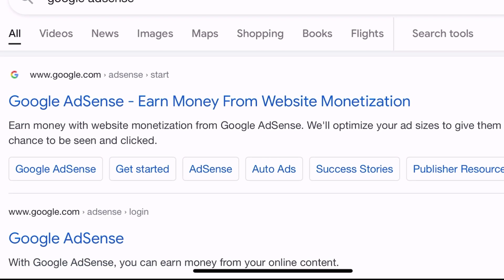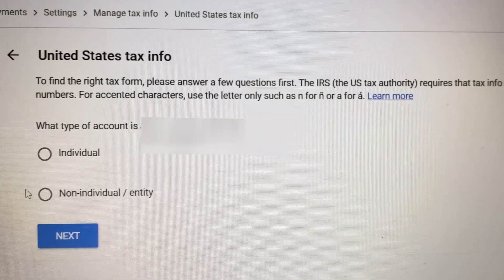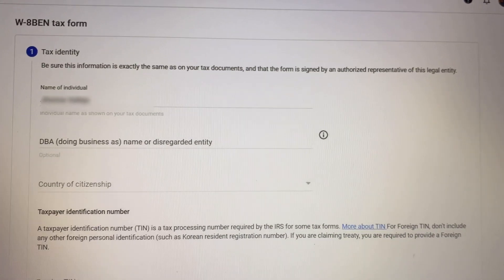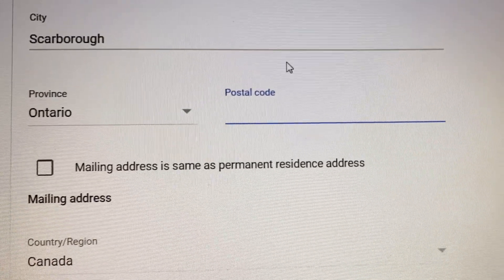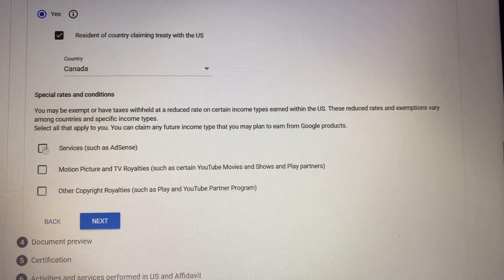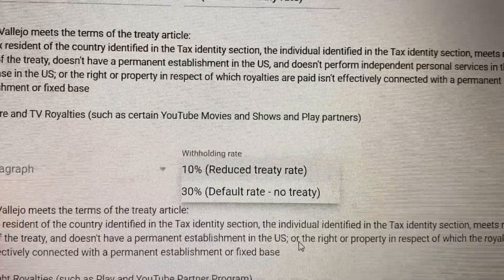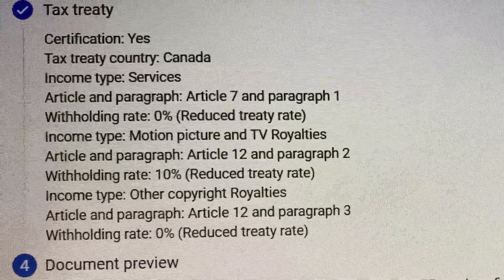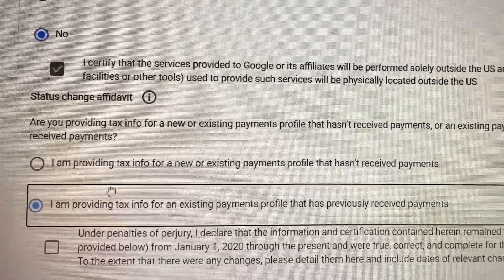How to fill YouTube Tax Info for Non US YouTube Creators / CANADA 🍁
Hi BlazingNetizens!!

How’s everyone especially my co-creators on YouTube community? Hope everyone is doing well and good!
Here’s a sample video on how we fill out form for our youtubeadsensetaxfornonusyoitubecreators